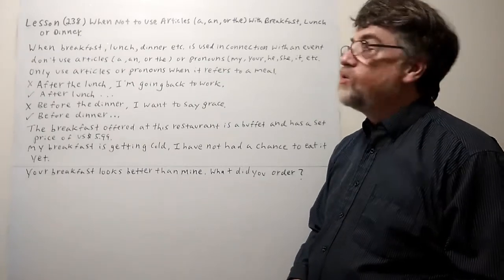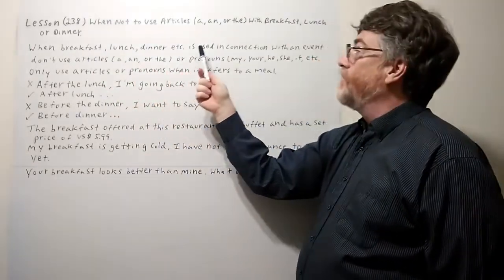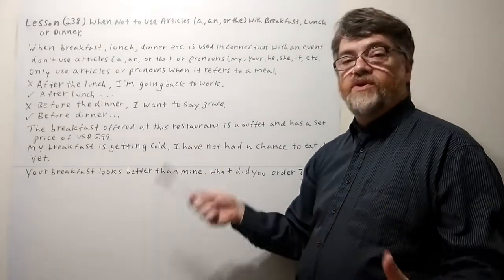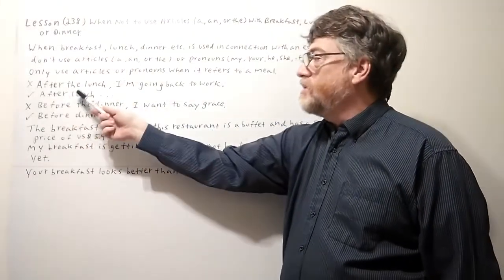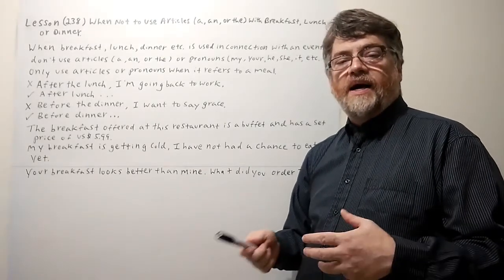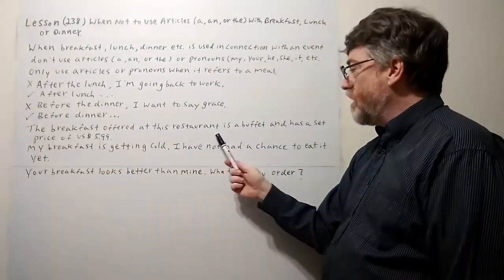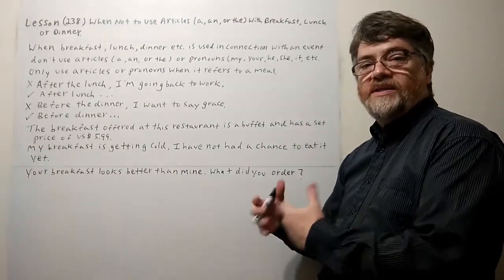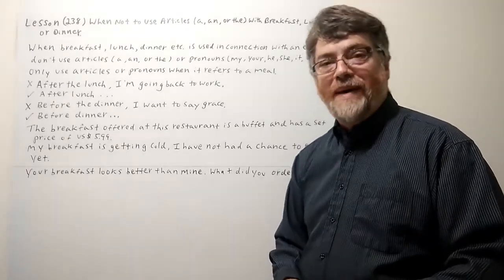Tutor Nick P Lesson (238) Don't Use the Articles For Meals When It Is an Event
When breakfast , lunch, dinner, etc.  is used in connection with an event , don't use article (a, an and the) or possessive pronouns. Only use articles when it refers to a meal. You can use the captions to view the words in this video.